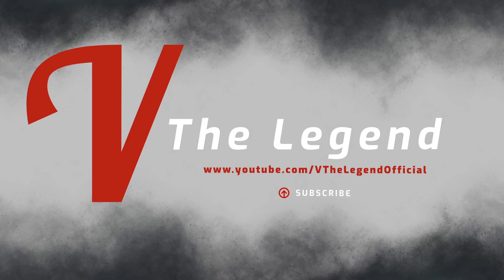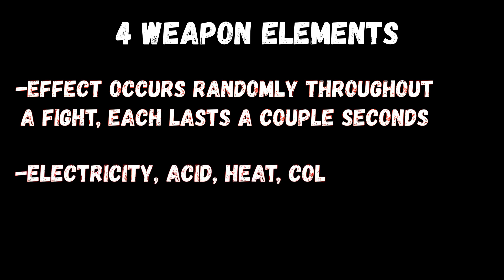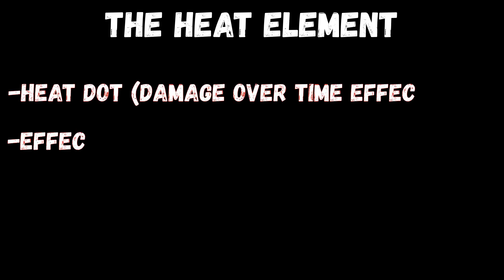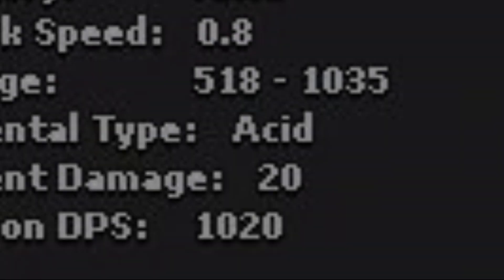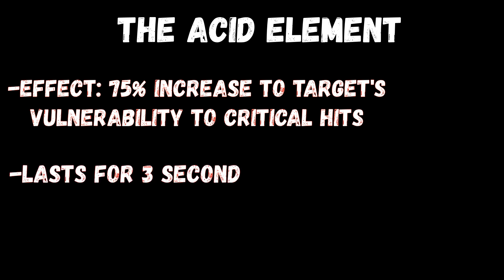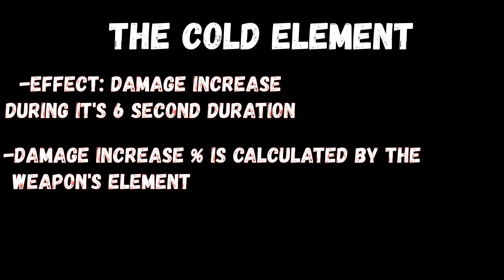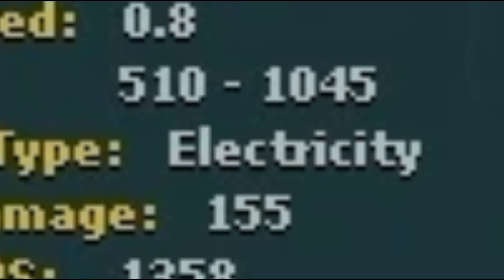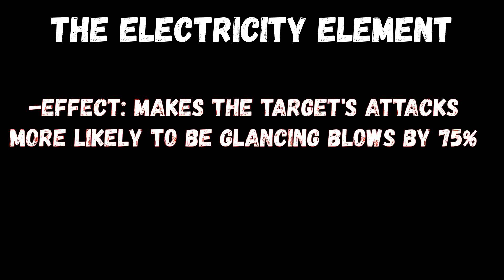Weapon Elemental Effects (Heat, Acid, Cold, Electricity) | Star Wars Galaxies Legends 2021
*READ FOR MORE* The elements on a weapon aren't just for show. Each one has a specific purpose in the form of a debuff that will be placed on the target throughout a fight, working off of critical hits. After it occurs on the target there is a 4 second recourse until it can happen again. There can be more than one from different sources on the same target, but the recourse will still apply after it wears off. Currently there is no recourse for the heat DoT so you can keep the target burning indefinitely.